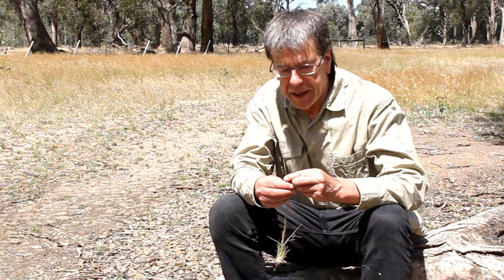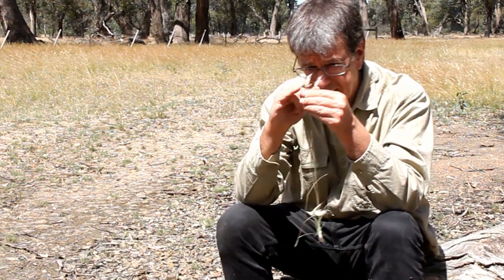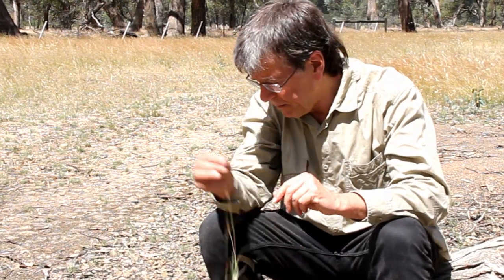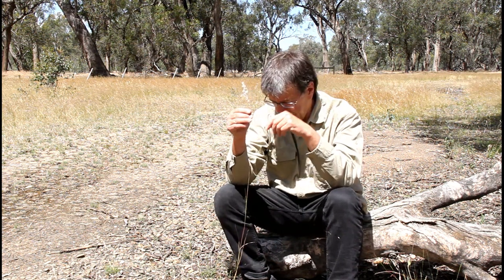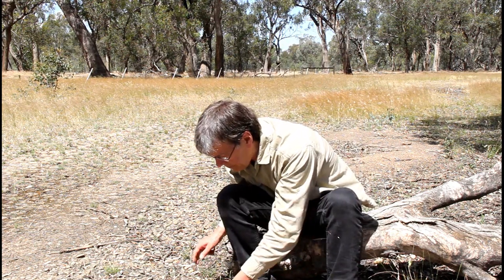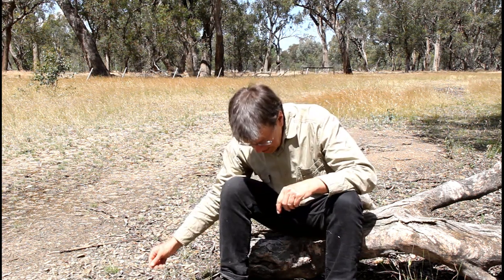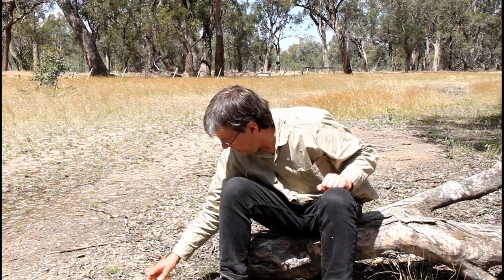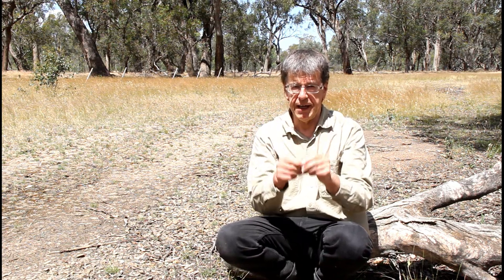Wallaby Grass identification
Welcome to our series presented by Botanist Doug Frood as part of the Grey Box Grassy Woodlands project.

In this video Doug identifies the different native grasses and tricks to finding and identifying seed.

This project is supported by the Goulburn Broken CMA through funding from the Australian Government.